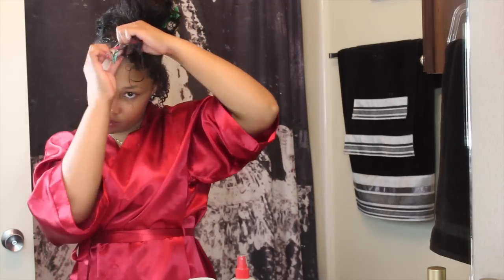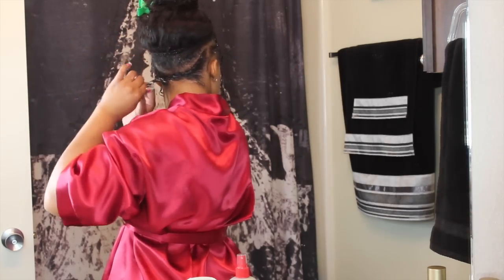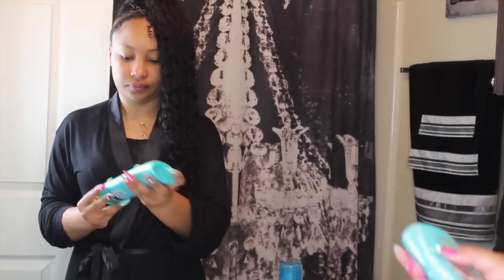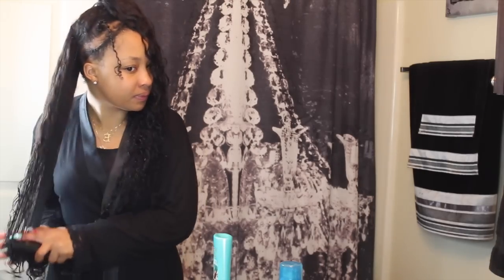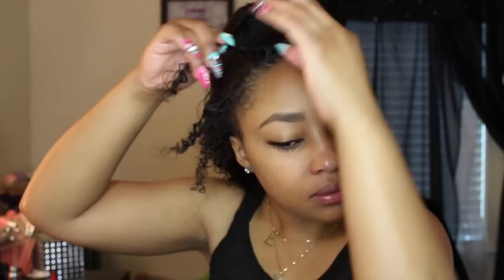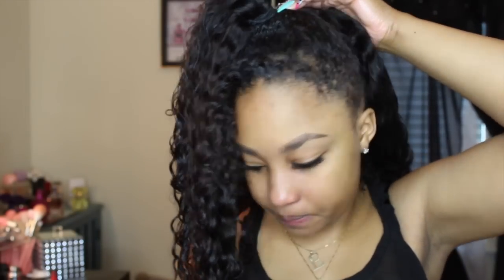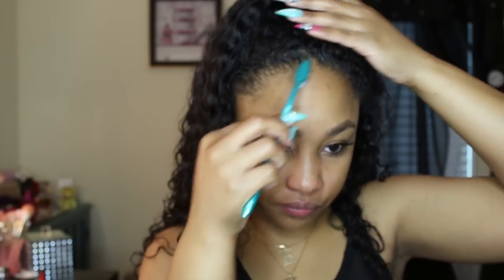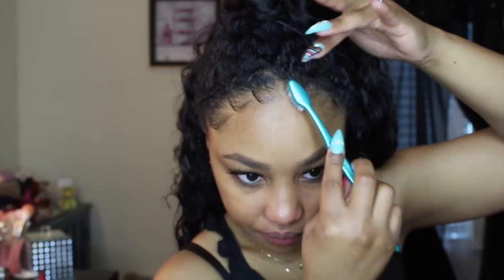Curly/Wavy Hair Blending~Ponytail & Half Up- Half Down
Hi Dolls! Here is a video showing my curly hair routine as well as blending for ponytails. Thank you dolls soo much for all of your love and support. Any questions let me know... Xoxo, Kooch

Brazilian Deep wave
28", 28", 26", 24"

*Products Used*
Herbal Essence Moroccan Shine Conditioner
L'Oreal Paris EverCurl Sculpt & Hold Cream-Gel
Eco Styler Olive Oil Gel
Shea Butter
Coconut Oil
Denman Brush

Send Me Something:
Princess Kooch